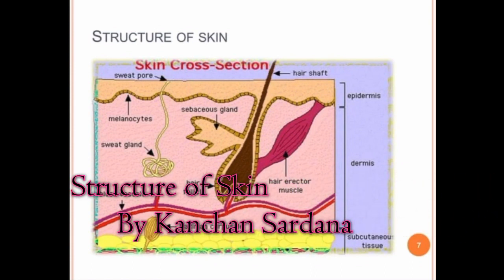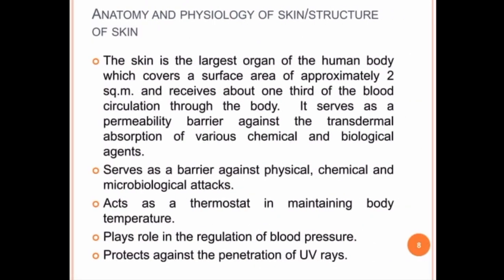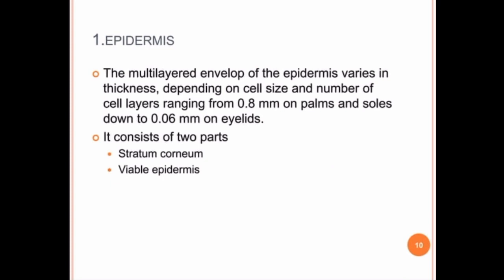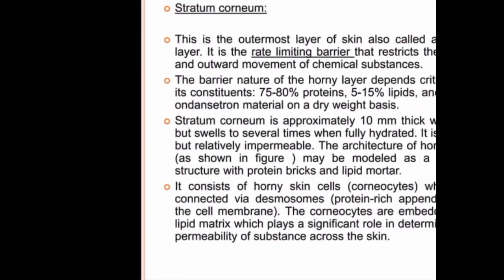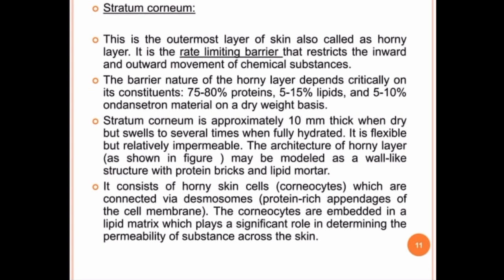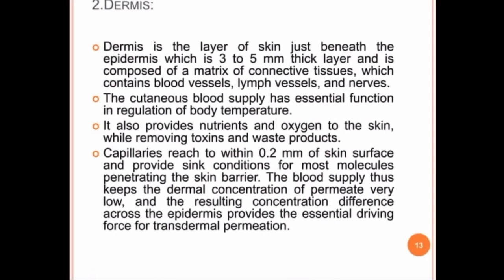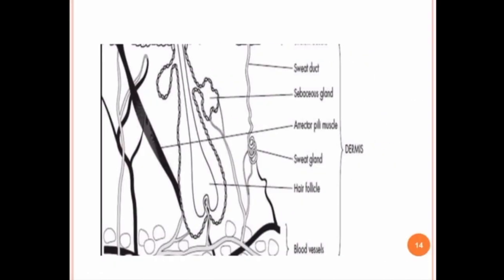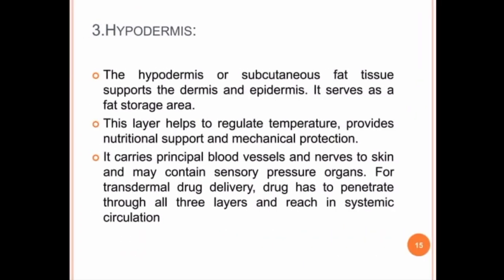Structure of Skin By Kanchan Sardana